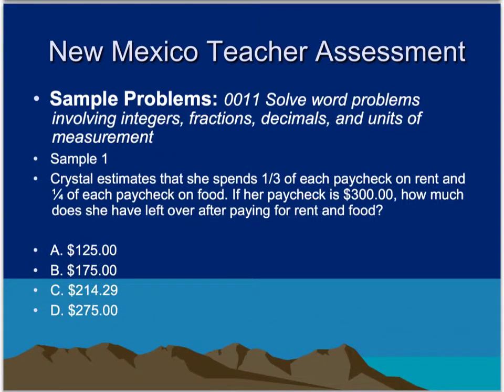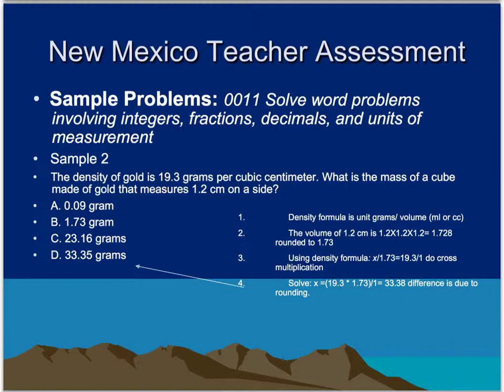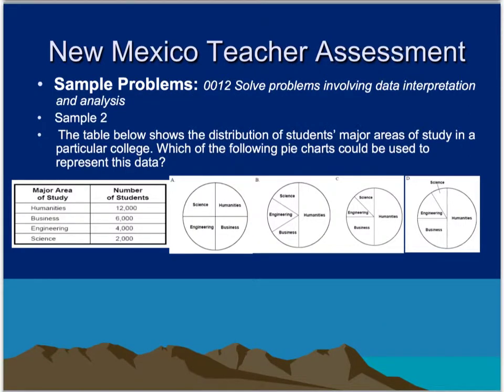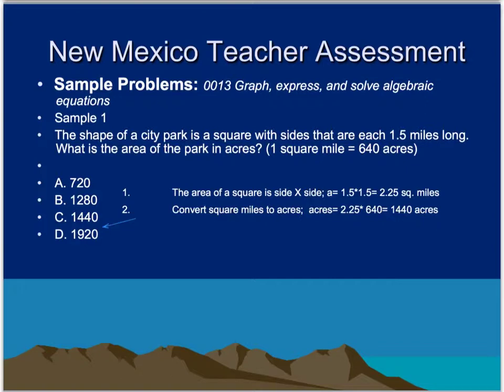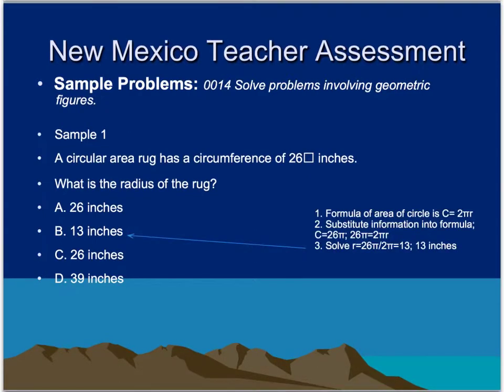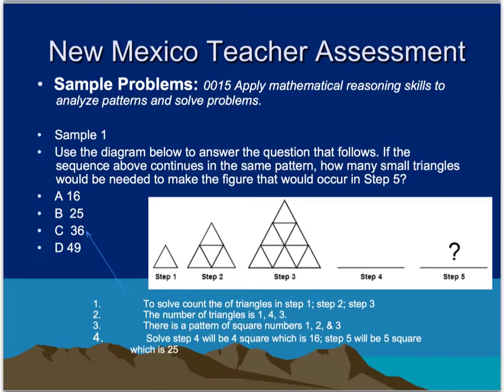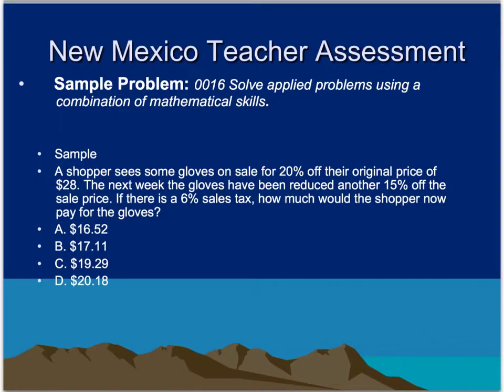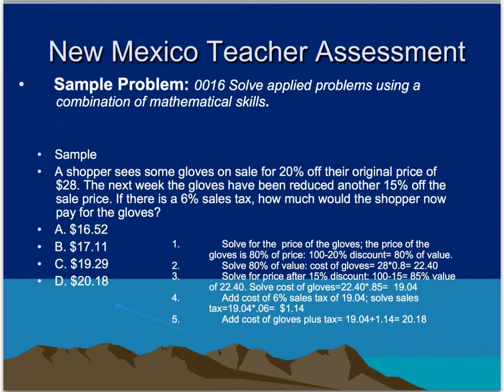NMTA Math Review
NMTA Math.2